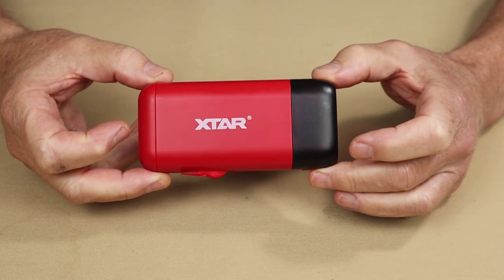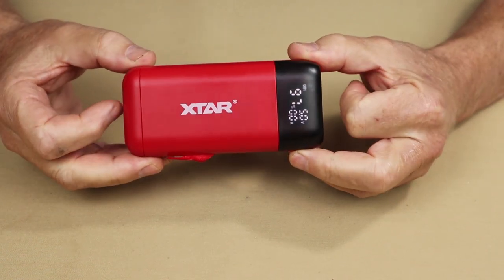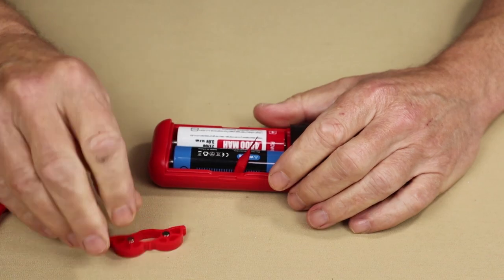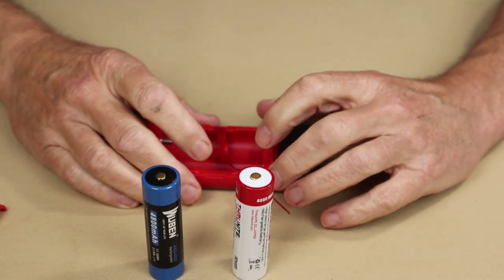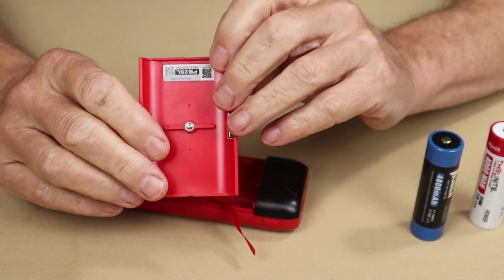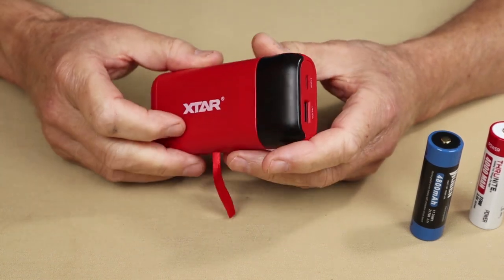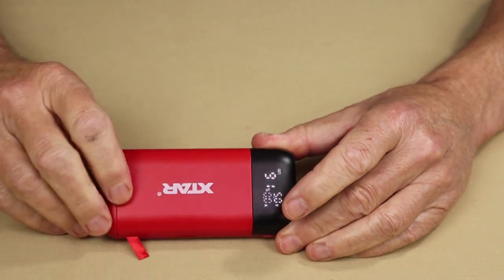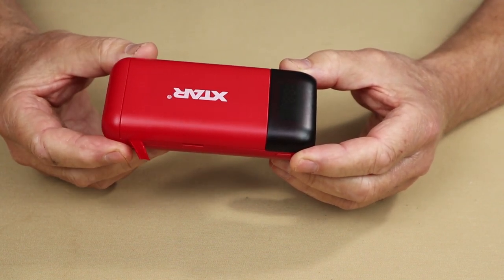XTAR PB2SL Portable Power Bank and Charger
XTAR PB2SL Power Bank and Charger
Comes With
Enclosure and accessory bracket for flat-top batteries
USB-C cable
Key Features
Can be both a charger and a battery bank
Can accommodate both 18650 and 21700 batteries
Support fast charging, in and out
Physical Specs
Length  5 7/8” – 122mm
Width   2 ¼” – 56mm
Height  1” - 28mm
Weight empty 2.9oz / 81g
Weight 21700 x 2 8.3oz / 234g
Performance Specs
QC3.0 and PD3.0 standards
USB-A output (default 5V, max 9V)
USB-C input / output (max 18V output)

Operation
Load batteries, using the accessory bracket with flat-top batteries
Turn cross strut horizontal if using 18650 batteries
Charge using the USB-C cable or USB-C PD fast charge
Use as power bank. Can use both output ports simultaneously
Display
Charging - shows voltage, current and battery percentage
Press button to display Out1 (status of battery 1 – B1) Out2 (status of battery 2 – B2)
Output – shows outgoing voltage, current and battery percentage
Out1 shows USB-A in use, Out2 shows USB-C in use